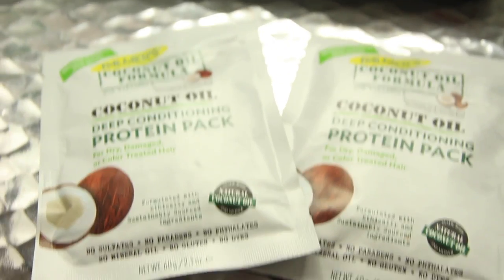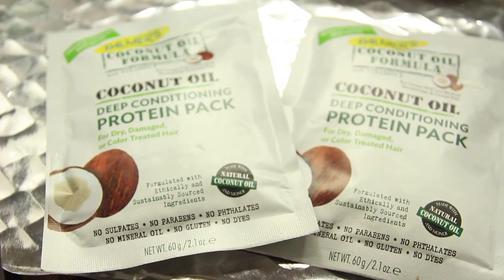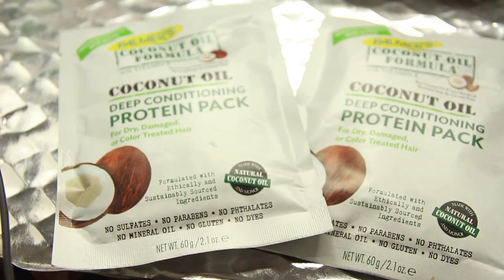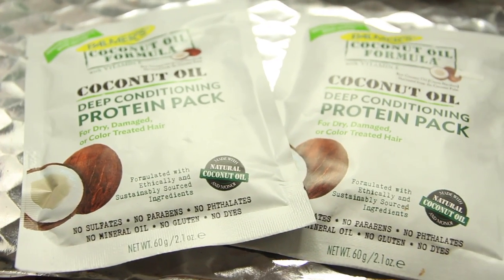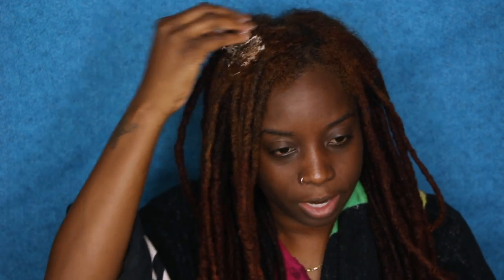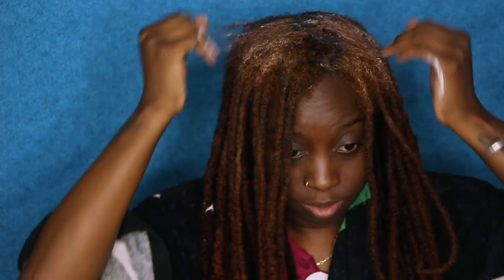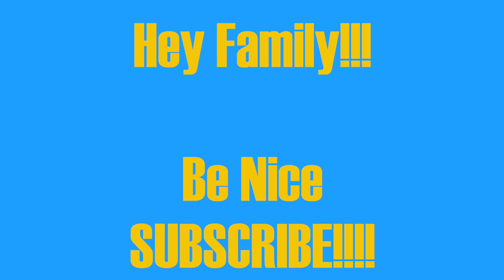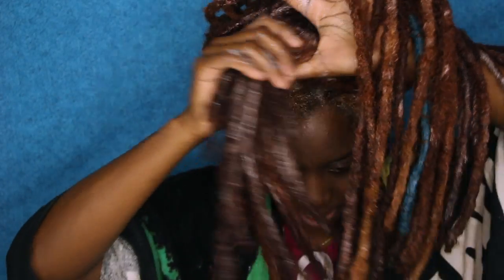HOW TO DEEP CONDITION LOCS/DREADLOCKS I PALMERS REVIEW I ESSENCEOFSHAY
ITEMS USED:
PALMERS COCONUT DEEP CONDITIONER PROTEIN PACK

FACE OF THE DAY
Foundation -
Concealer
Eyes -
Brows -
Lips -
OUTFIT OF THE DAY
Top -
Bottoms -
Accessories -
Shoes -
Bag -

~Send Me Stuff:
19 Privet Circle